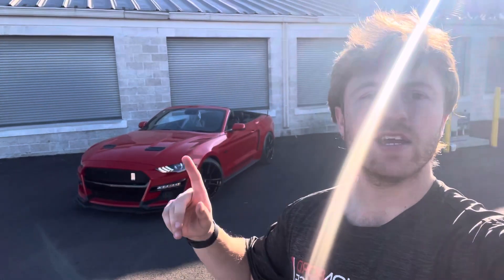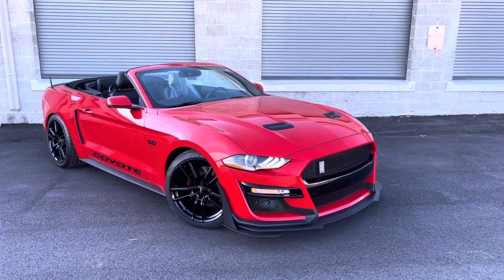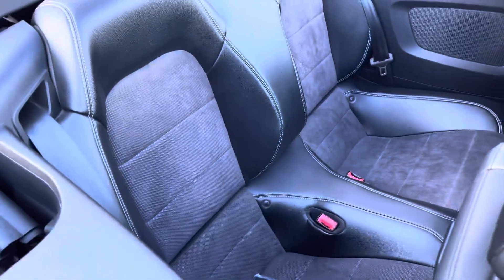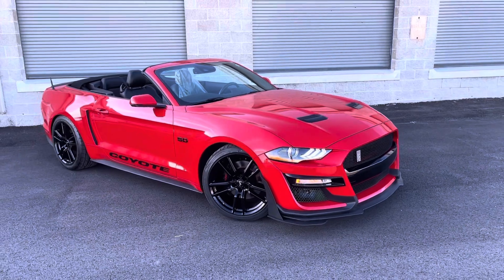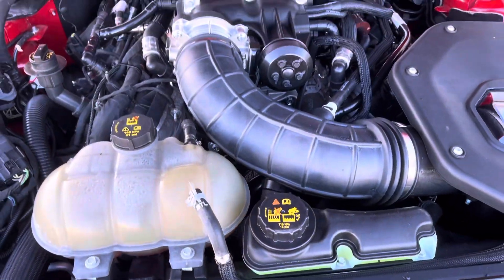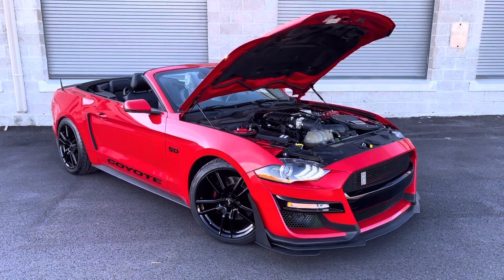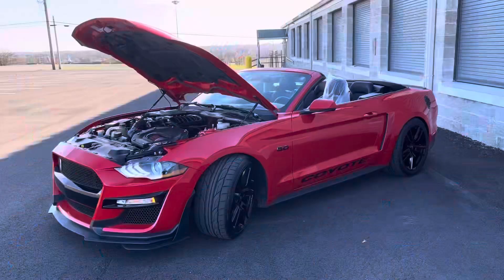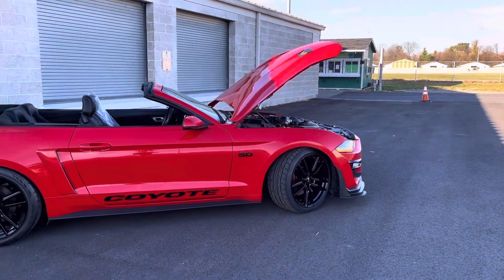LFP GT500 CONVERTIBLE BUILD?!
Hey everyone! We recently had a customer come to
us with a very specific idea, he wanted to have the car Ford wouldn’t build, a new GT500 with no roof! He already has the body kit so we ordered him some wheels and then the almighty supercharger! Check out the whole video for the details!